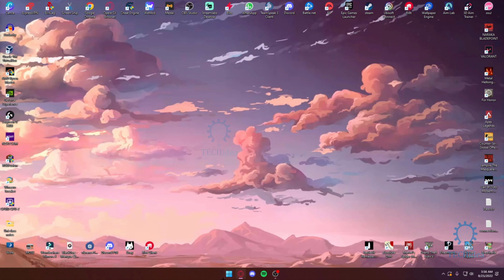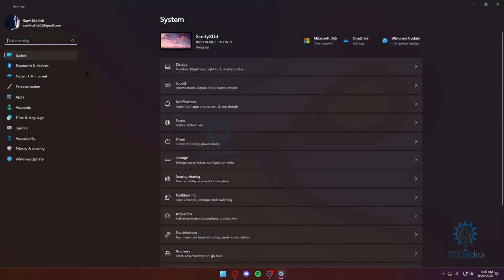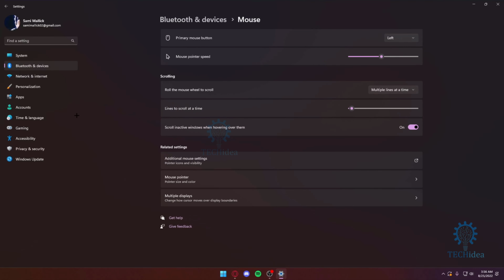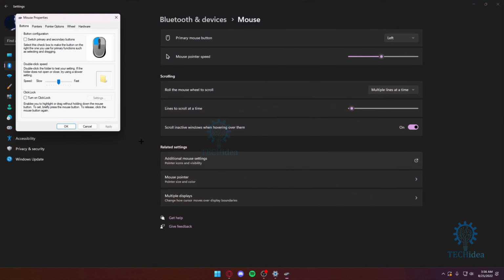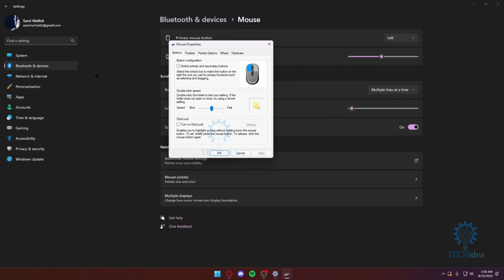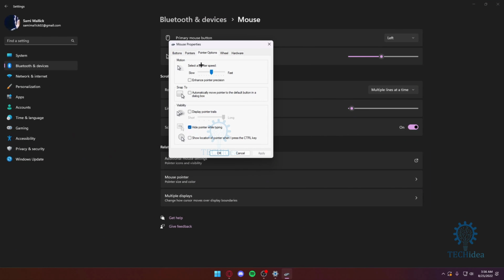How to Highlight Mouse Pointer in Windows 11 2025 [New Method]